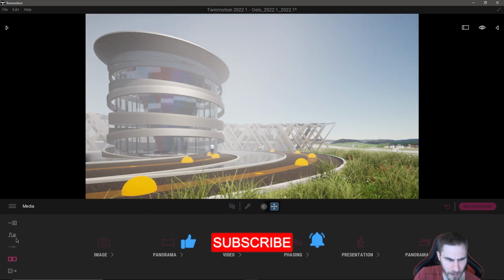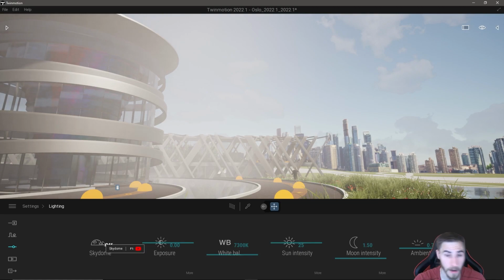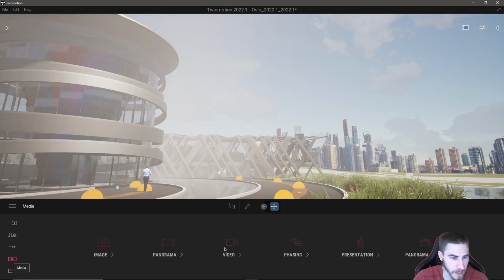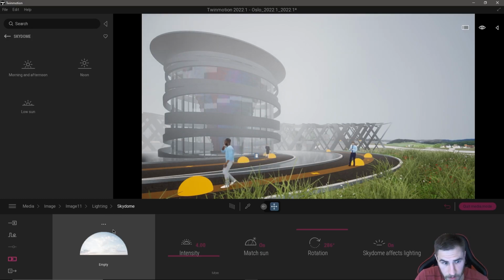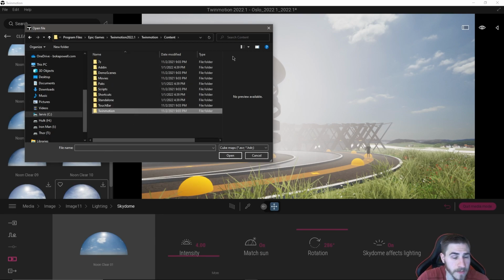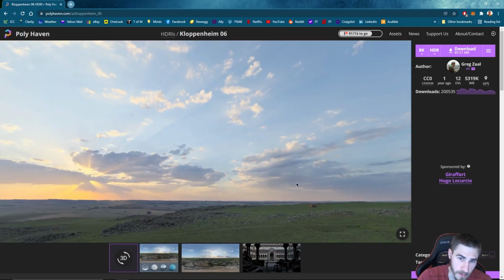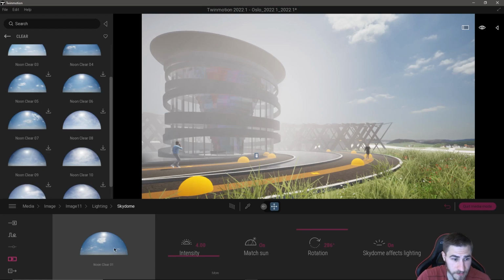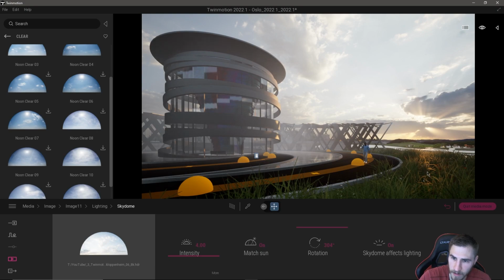How to Use Custom Skydomes | Twinmotion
In this video, we take a look at the new HDRI skydomes in Twinmotion 2022. But this time, we want to look at how we can use our own or one we found online...so CUSTOM!!!